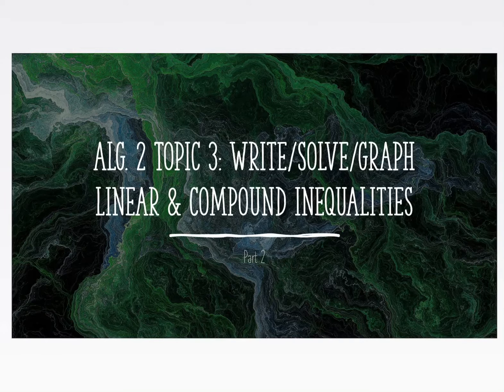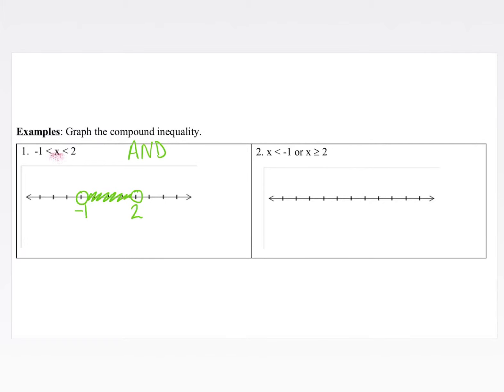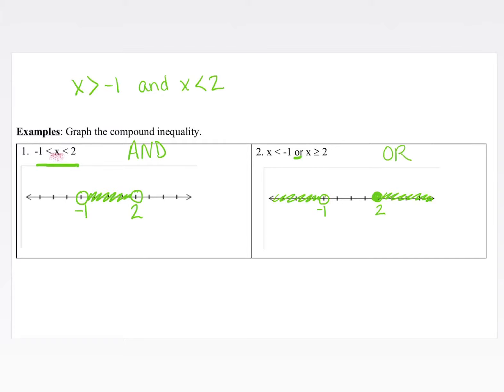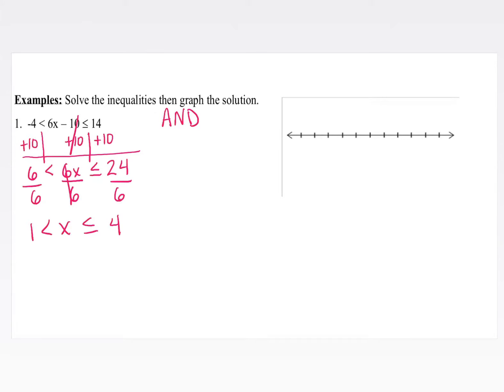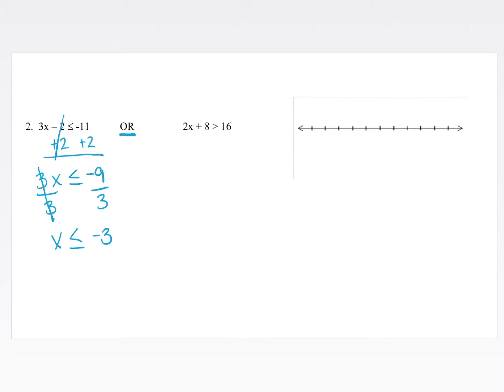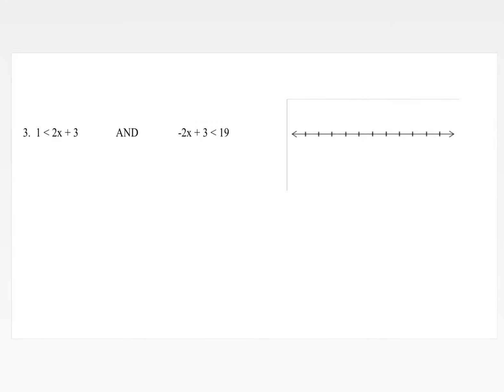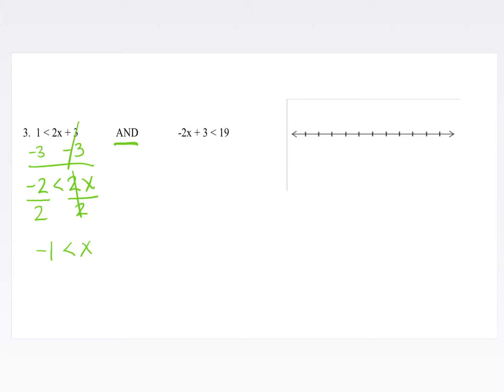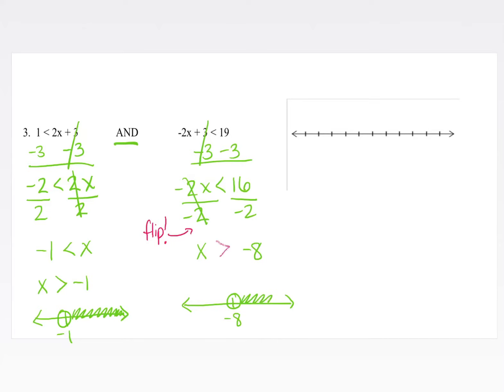Algebra 2 Topic 3: Compound Inequalities (Part 2/2)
In this video we learn the difference between "And" and "Or" compound inequalities and how to solve and graph them.

Products Used:
Class Notes
Microsoft PowerPoint (Office 365 Version)
iPad (6th Generation)
Apple Pencil
Screen Recording on iPad

All opinions and comments are my own.